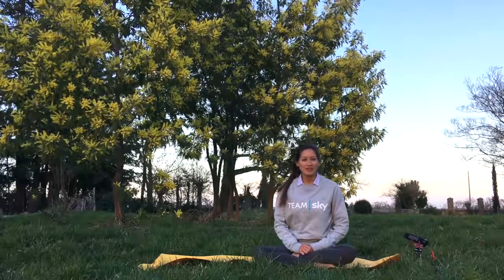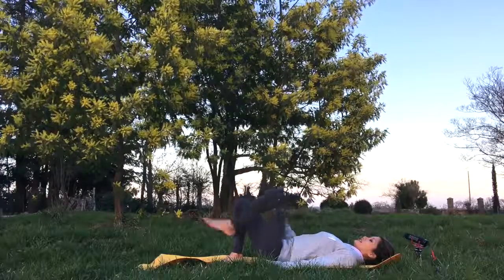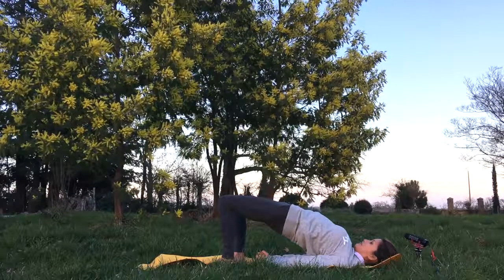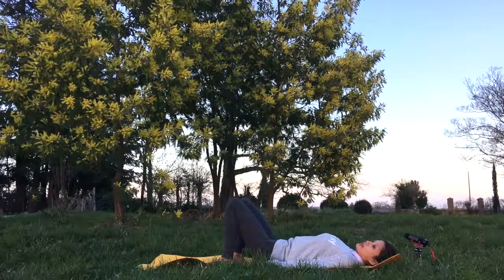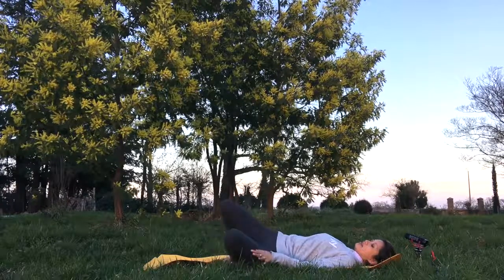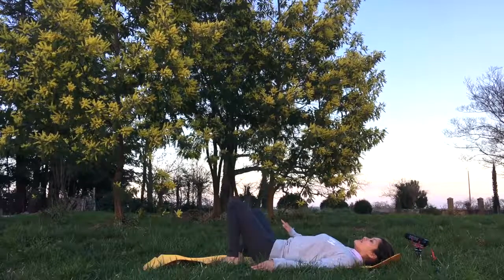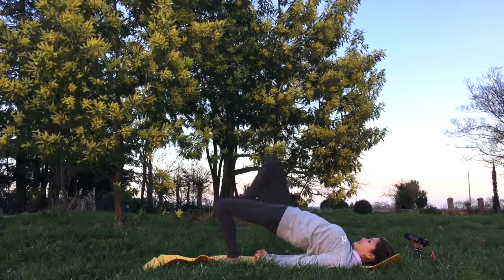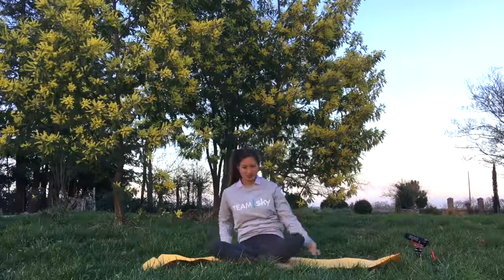Half Bridge Pose Yoga Tutorials / Awake Space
We hope you find these videos useful and enriching. Join us on Instagram @merlin.awake.space

We are a yoga teacher training school prepares yoga enthusiasts to become yoga professionals. We have over 300 graduates from Europe and all around the world, since 2015. We are proud to have so many diverse teachers from all backgrounds. Our curriculum comprises  both ancient and modern techniques while  our approach has always been yoga as a spiritual practice.